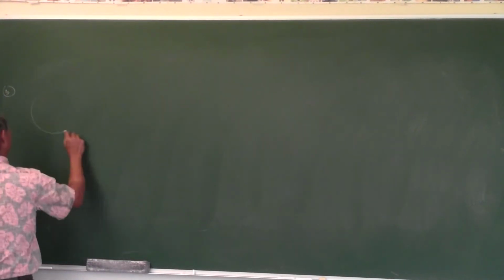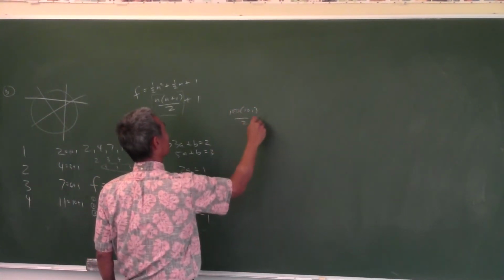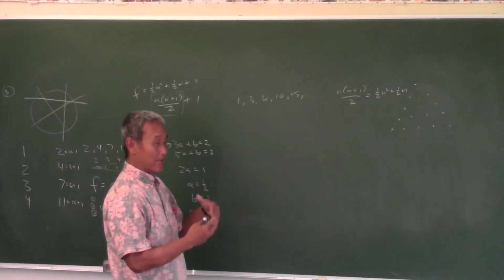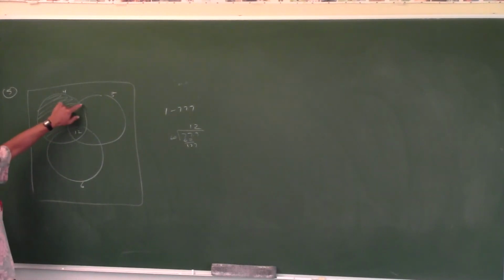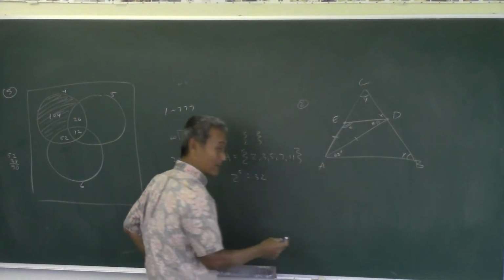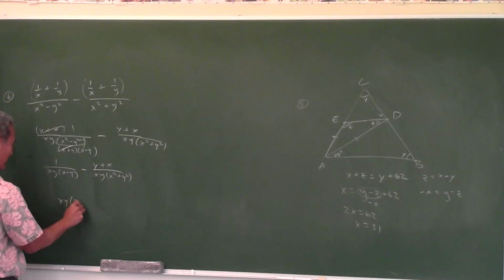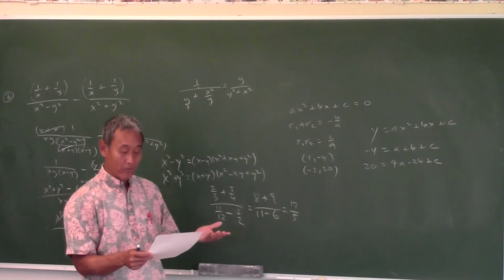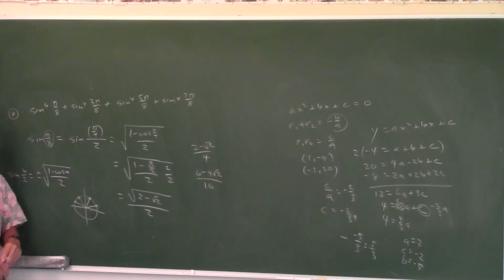Math Team solutions for meet 1 tryout